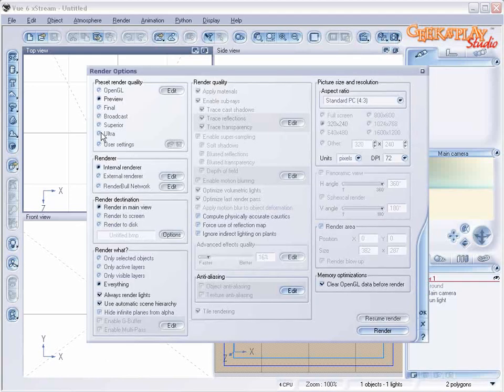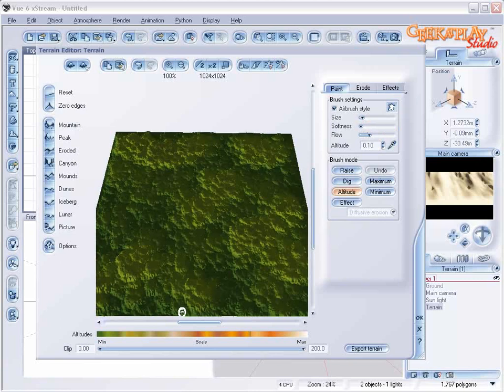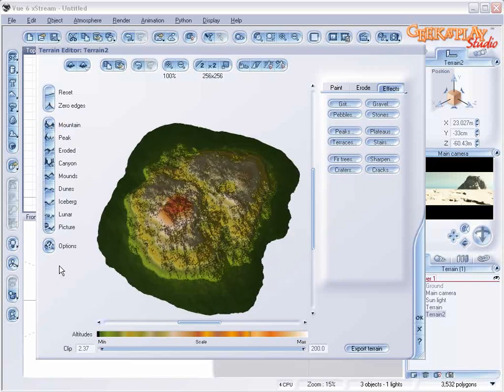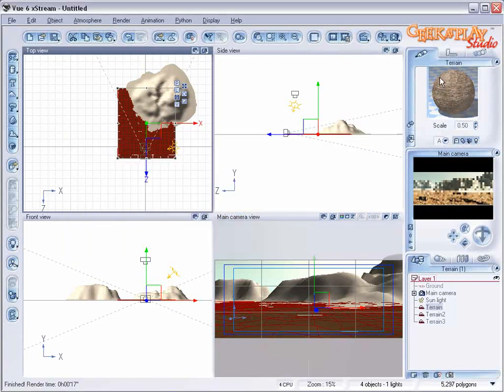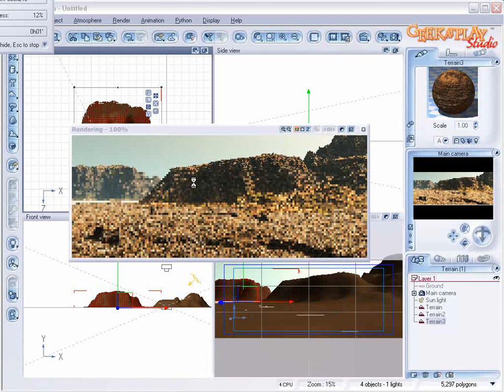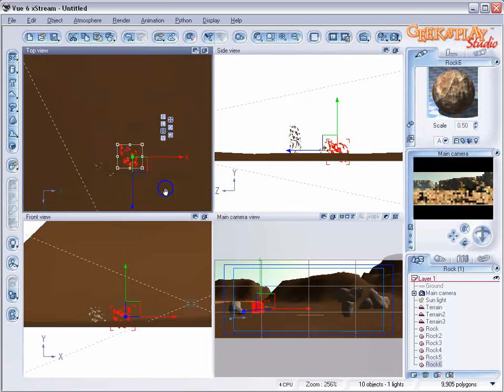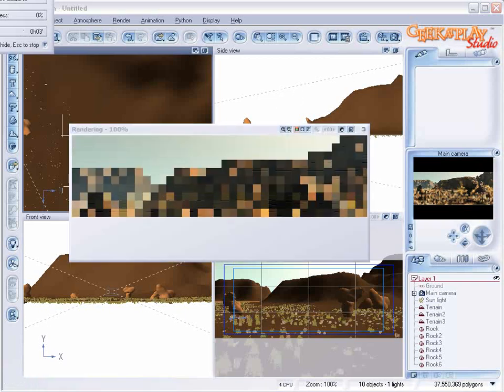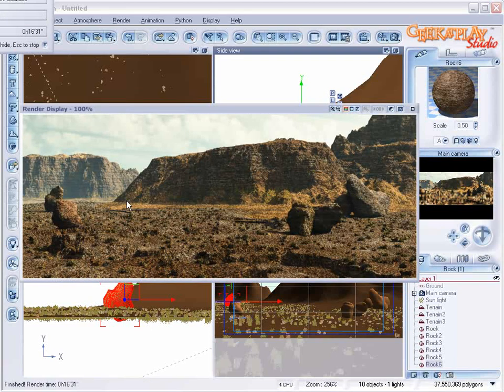Western terrain, Vue tutorial [EL1]